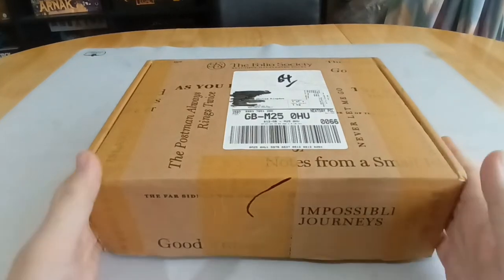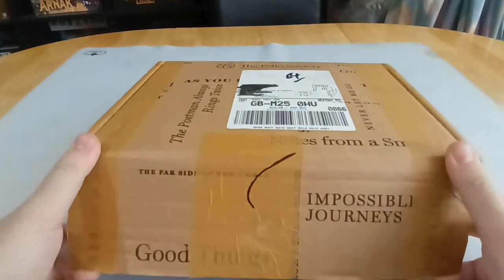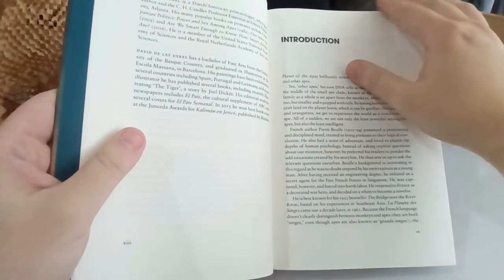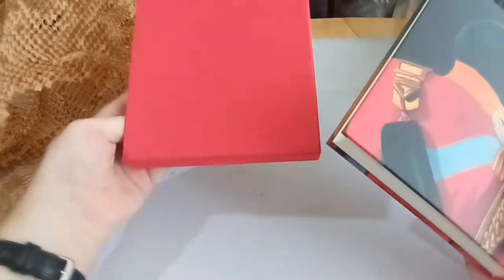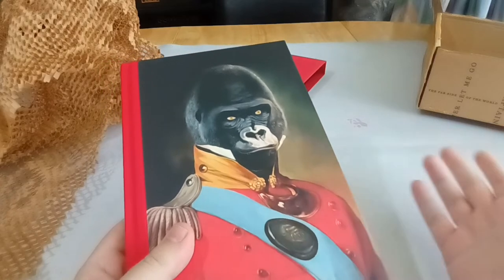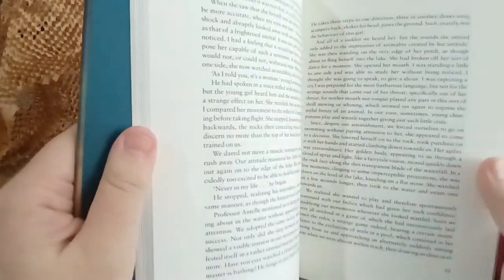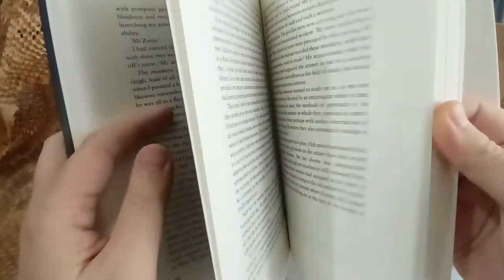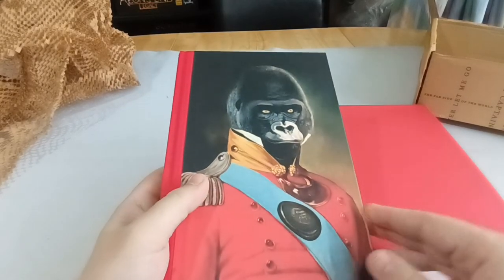Folio Society unboxing - Planet of the Apes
I unbox and give a rambling description of Planet of the Apes by Pierre Boulle first published in 1963.

Translated into English by Xan Fielding.

This book launched a global media franchise starting with the original series of five films starting with Planet of the Apes in 1968 starring Charlton Heston and ending with1973's Battle for the Planet of the Apes.

There was a TV series in 1974 and and an animated series in 1975/76.

There was an unsuccessful remake in 2001 directed by Tim Burton and a very successful rebooted series of films stating with Rise of the Planet of the Apes in 2011, with the fourth film, Kingdom of the Planet of the Apes due to come out in 2024.

This beautiful edition by the Folio Society has illustrations by David de la Heras.
Quarter-bound in blocked cloth with printed paper sides.
Set in Sabon with Avant Garde Gothic display.